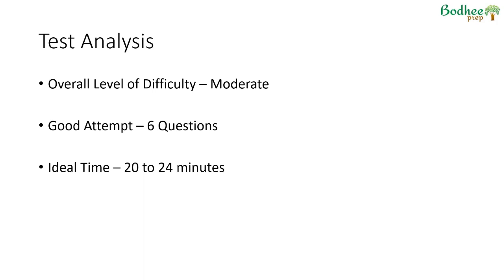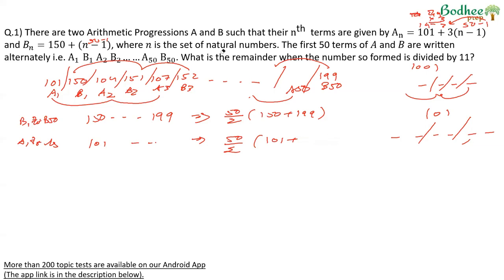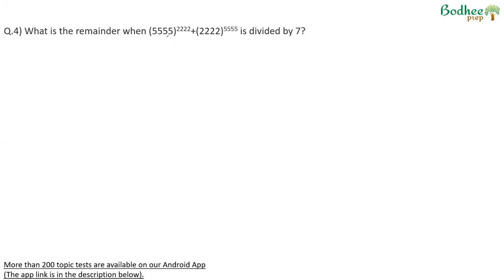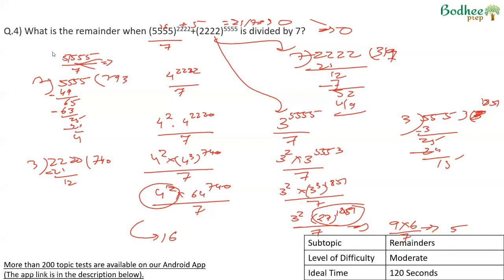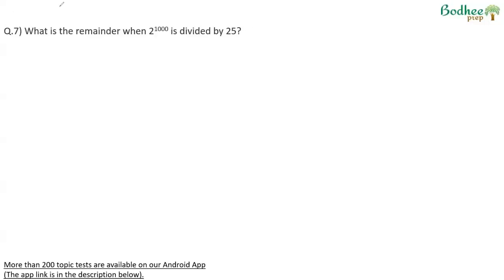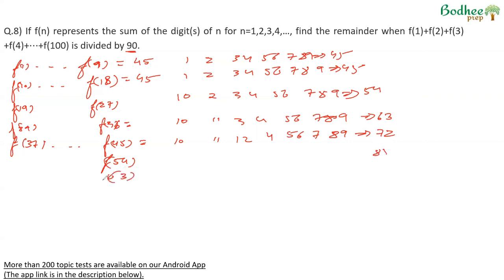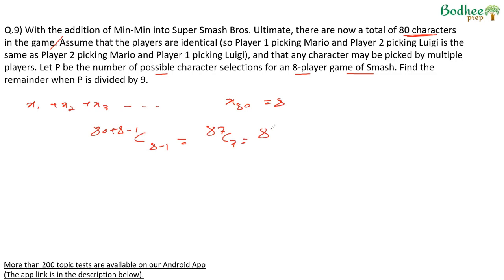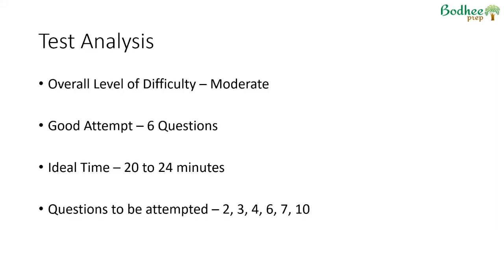CAT Mock Test Series: Remainders Topic Test Solutions (Set 03)